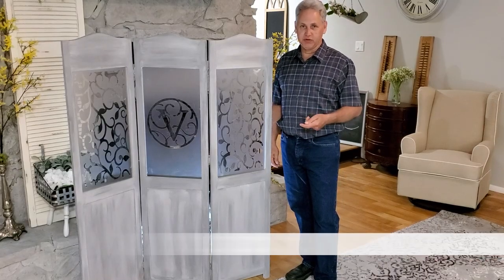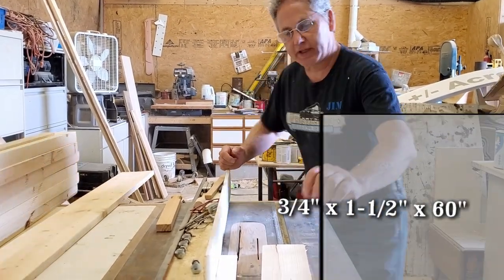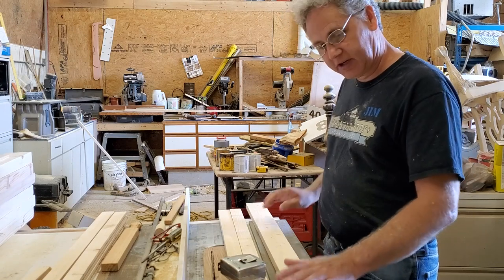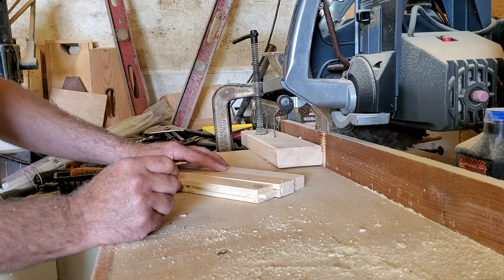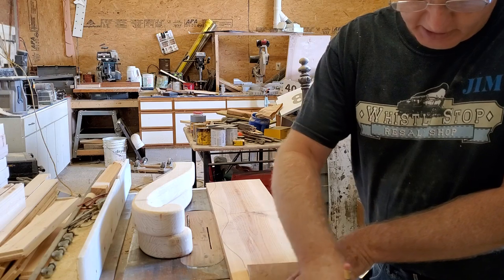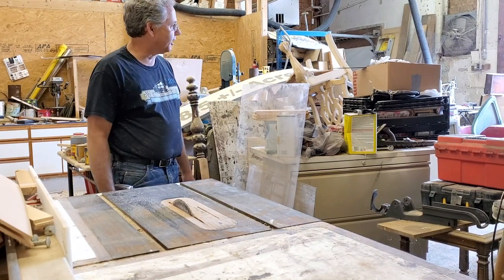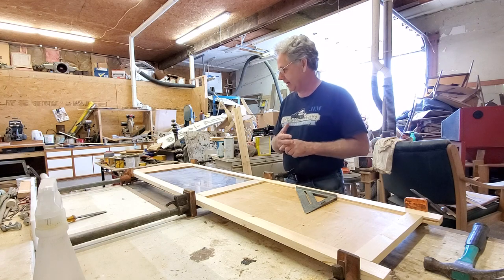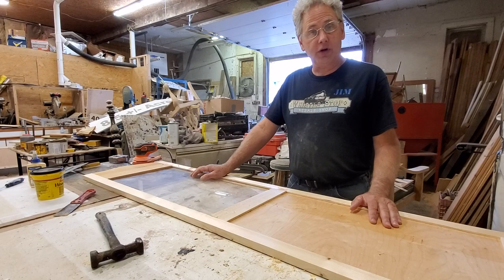DIY- How to build a room divider. Maintenance minute with Jim Viebrock. Step by step instructions.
In this video we show you step by step the process of constructing and finishing a handmade dressing room screen or room divider. The video shows the importance of templates and time proven construction techniques using common tools.

Jim Viebrock is a 40 year veteran in the home repair and woodworking fields. Jim is also a real estate professional (Realtor) who along with his wife Renee own many residential and commercial properties.

My wife absolutely loves Pinterest, she's always on there looking for really cool projects to try and make, and of course for me to build. That's how our project gets started today, she found this really cool dressing room screen and she wanted me to build one for her so that she can take it to work, so I'm gonna show you how to build 1 step-by-step.